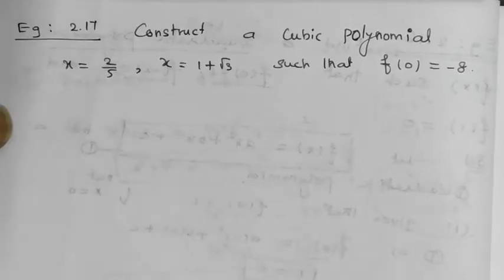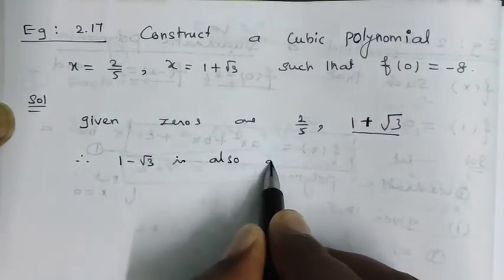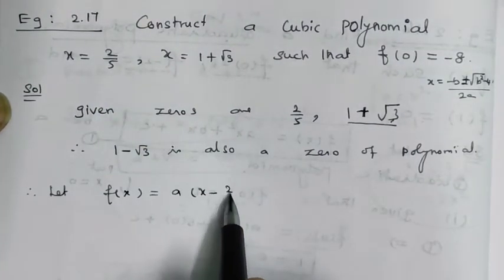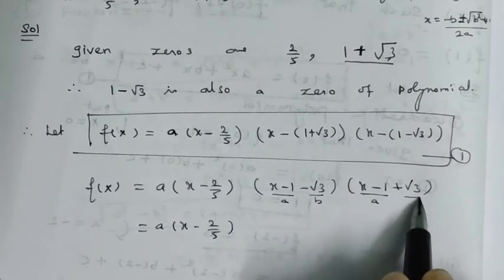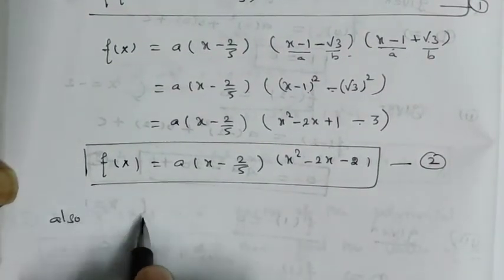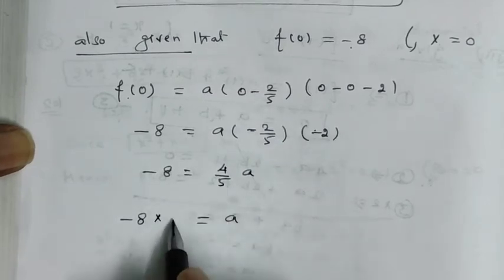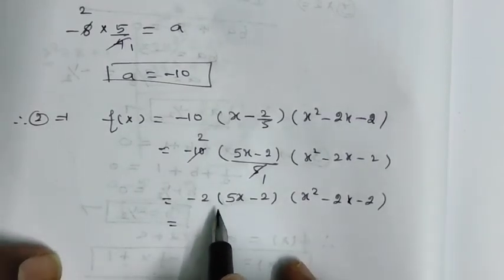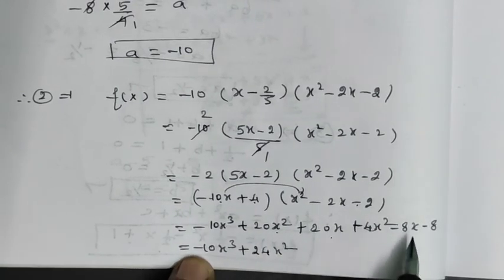Example:2.17|| Class 11 MATHS CHAPTER 2